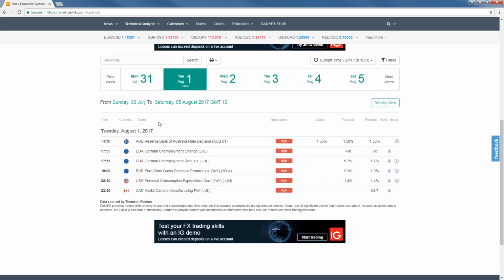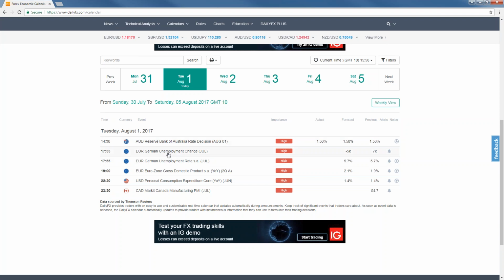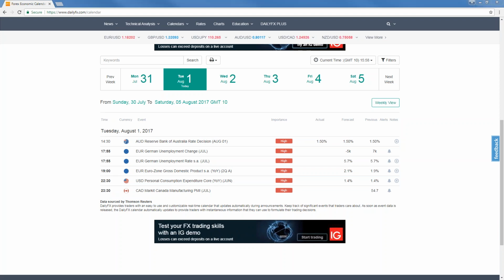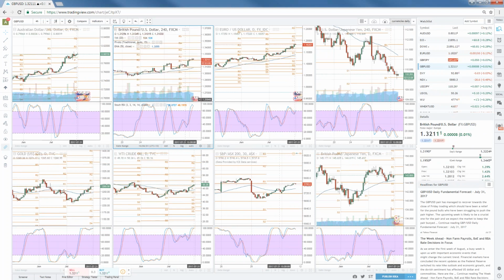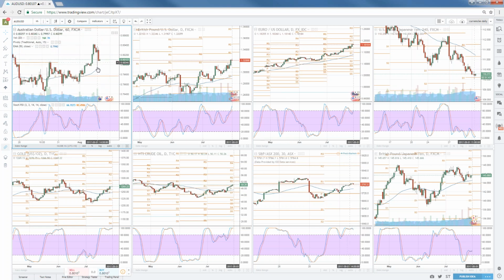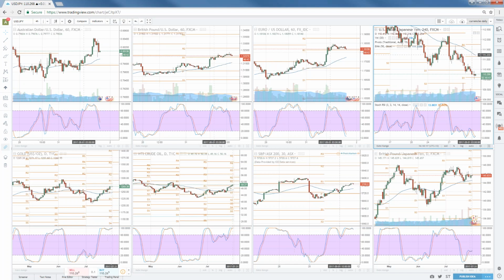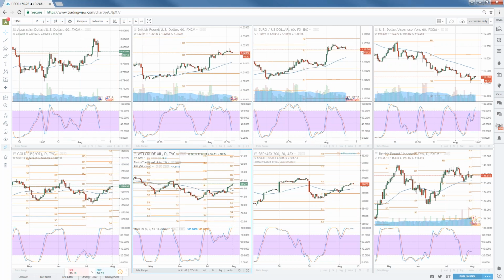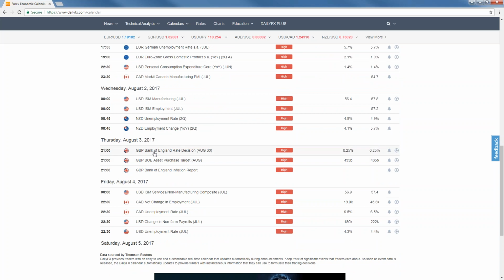01/08/17 16 01 Daily European Open